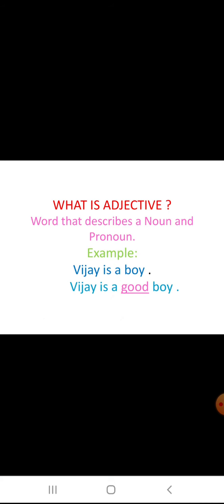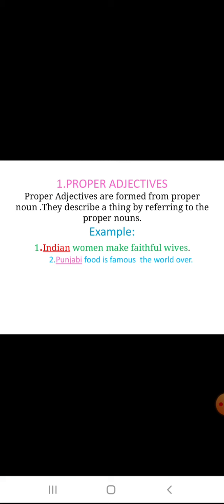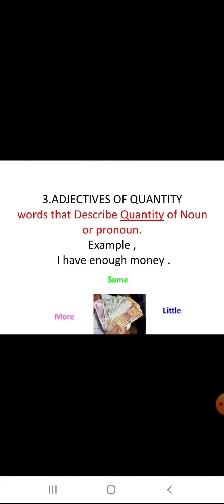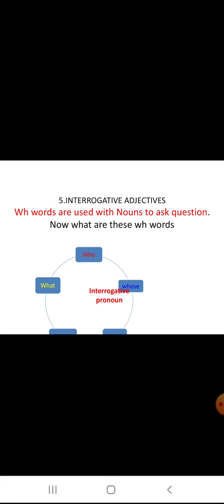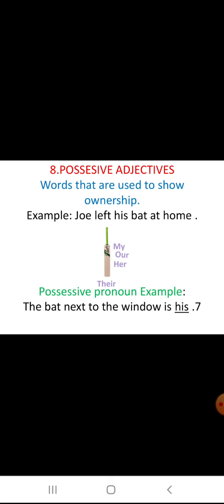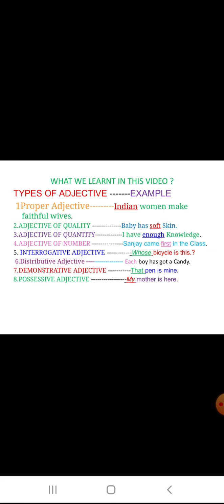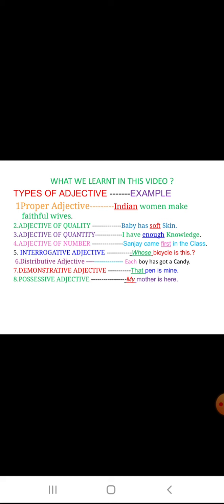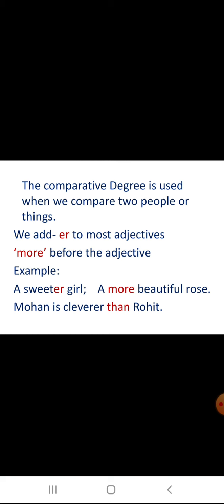Class VII Subject English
CH.7 ADJECTIVES  AND KINDS OF ADJECTIVES